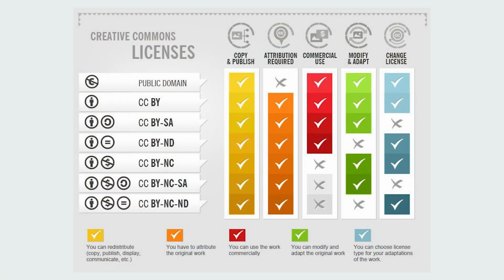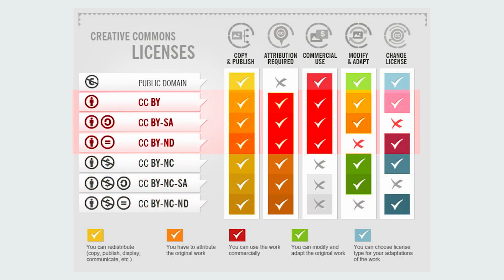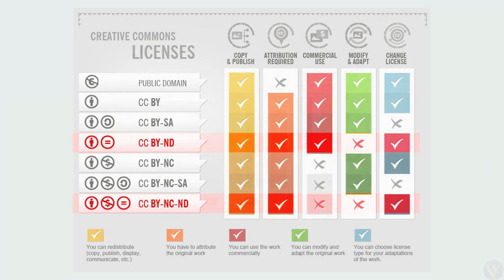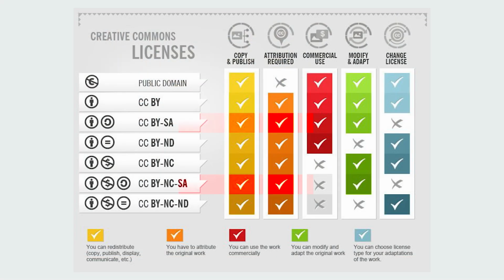A Guide To Using Creative Commons Stock Media Content - The Wirecast Show Clip [Episode 8]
Watch this clip from Episode 8 - streamed live on YouTube 3/29/2023 - to learn about the different types of Creative Commons stock media content and how you can use them in a live or on-demand video production!

New episodes stream live on the last Wednesday of each month, 10:00 AM PST.